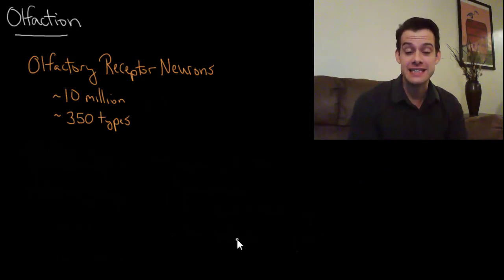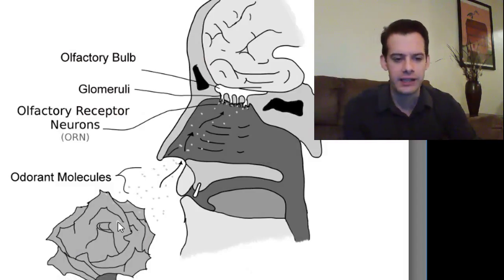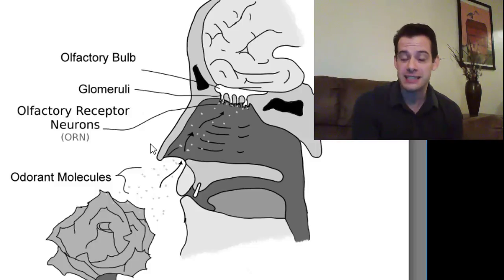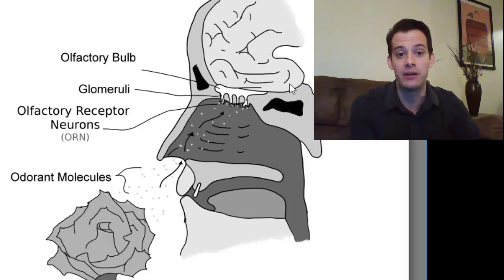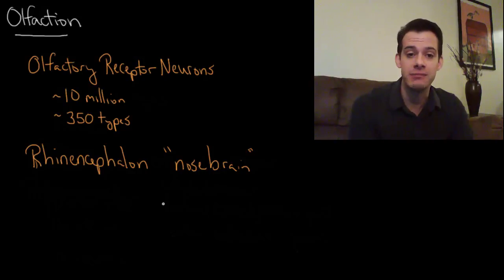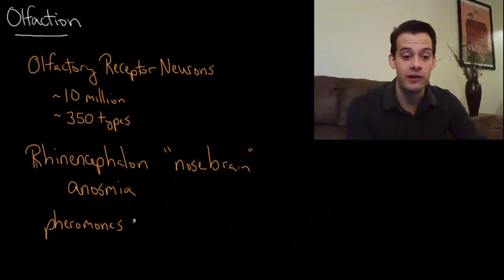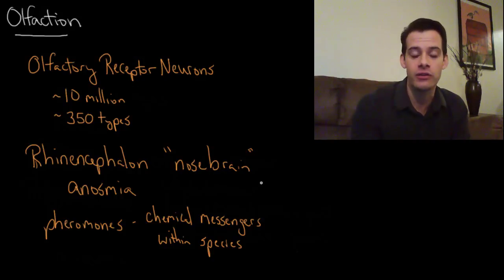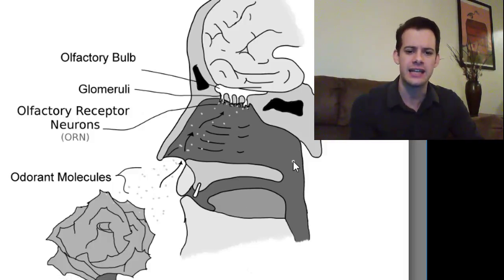Olfaction: Sense of Smell (Intro Psych Tutorial #52)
In this video I explain the process of transduction for scent; how odorant molecules in the air can trigger different olfactory receptor neurons which then send messages to the rhinencephalon or "nose brain". I mention the links between scent, emotion, and memory and how pheromones allow for chemical communication between members of a species. Finally I mention the relationship between scent and taste, which will be further explained in the next video.

Enable closed-captioning or find a full transcript of this video